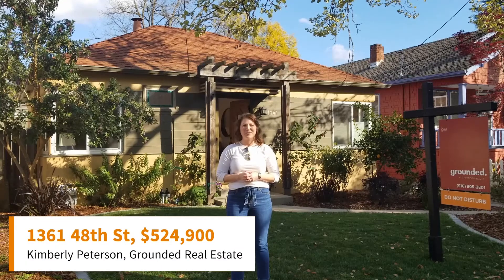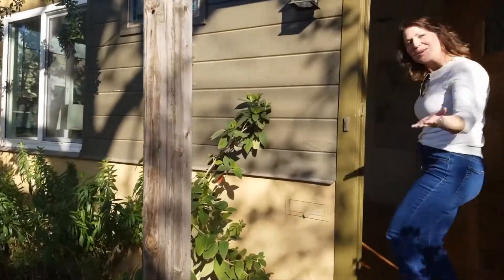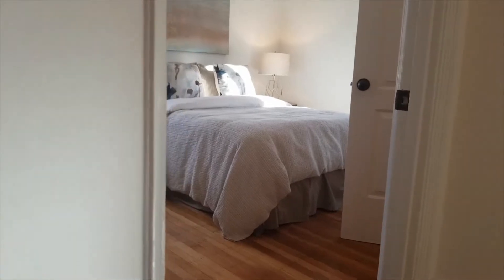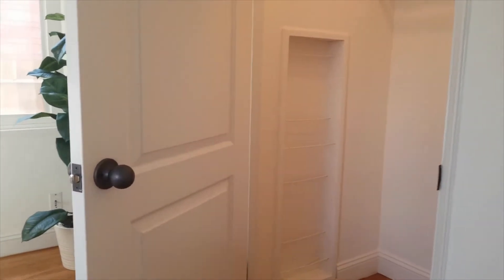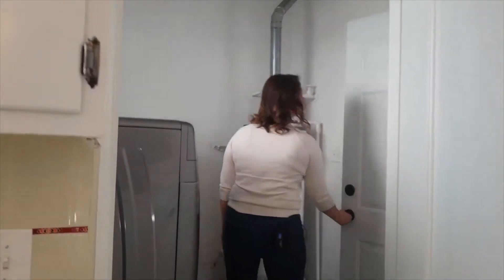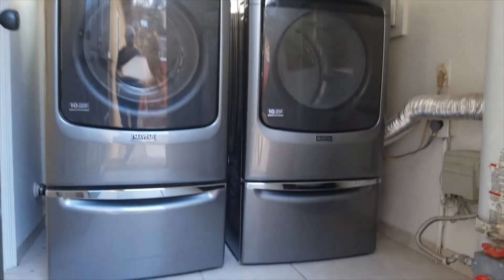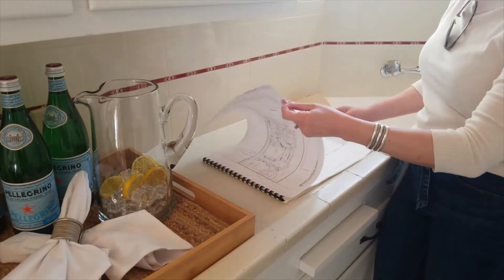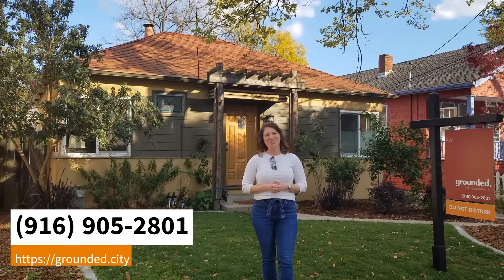1361 48th St- Adorable Cottage in East Sac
Next up for your shelter-in viewing queue, here’s a video of our latest East Sac listing on 48th and M, just a block over from the Fab 40’s and walking distance to Trader Joe’s, Chocolate Fish, and a number of delicious restaurants. This beautiful cottage has 2 bedrooms and 1 bath, a detached 2-car garage, new landscaping and refinished original hardwood floors. It’s the perfect mix of old and new. @ East Sacramento, Sacramento, California

Grounded Real Estate
DRE# 01976964